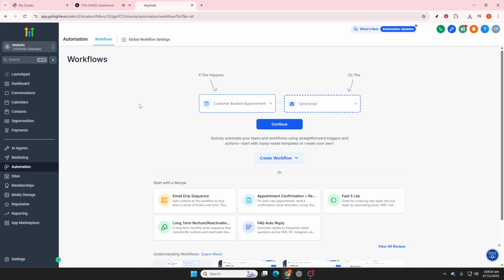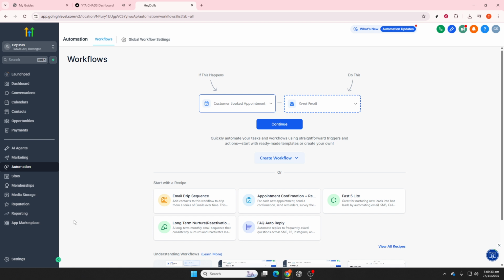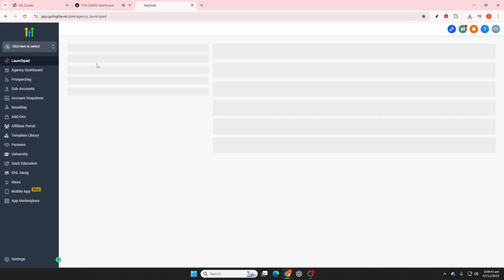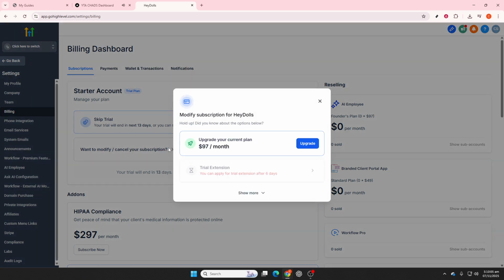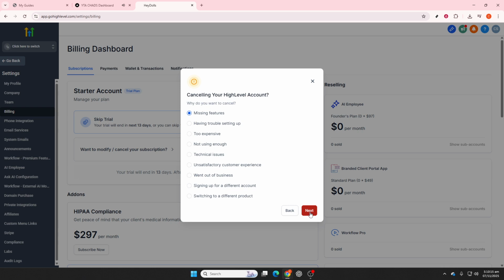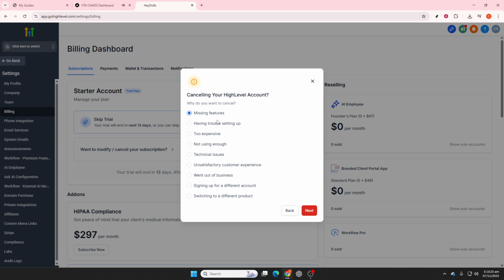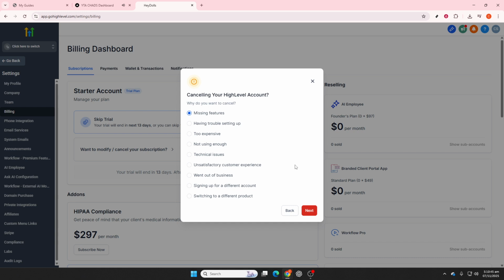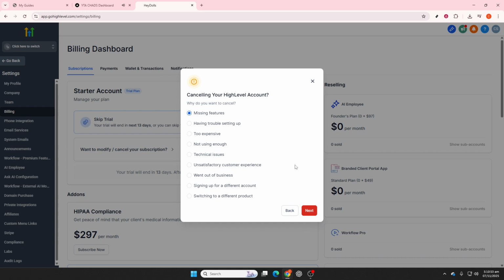How To Cancel Subscription In GoHighLevel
👋 Decided GoHighLevel isn't the right fit or just need to take a break? Canceling your SaaS platform subscription can sometimes be tricky, but this video makes it fast and easy!

I’ll walk you through the precise, step-by-step process of cancelling your core GoHighLevel Agency subscription directly within the platform. Plus, I cover the most CRITICAL warning you need to know before you cancel, especially regarding your valuable data!

Don't lose your leads and funnels! Make sure you secure your data before finalizing the process.